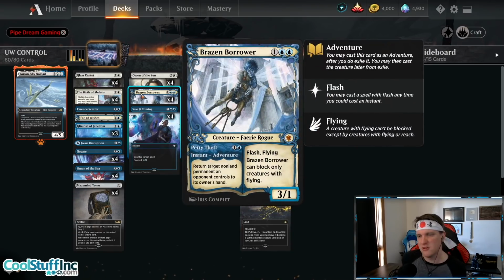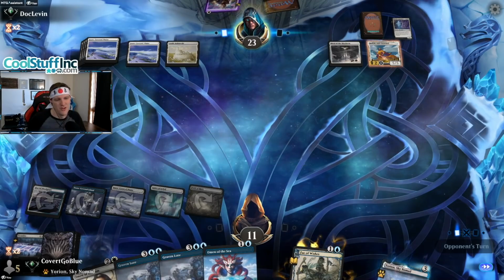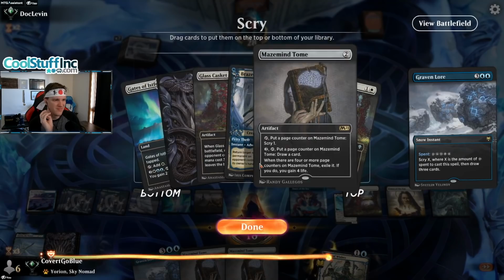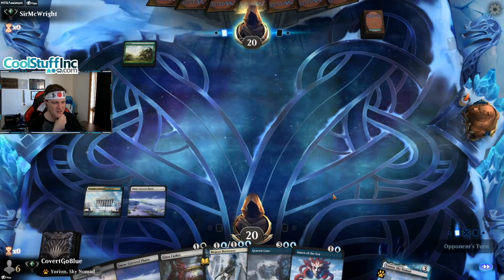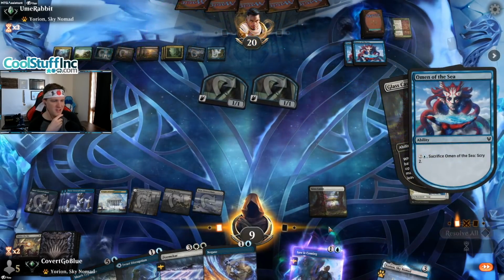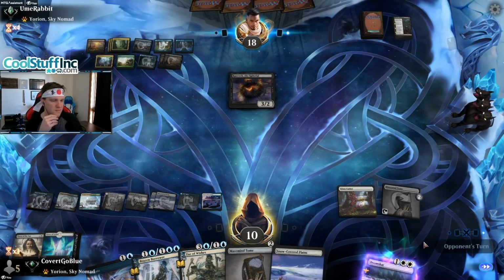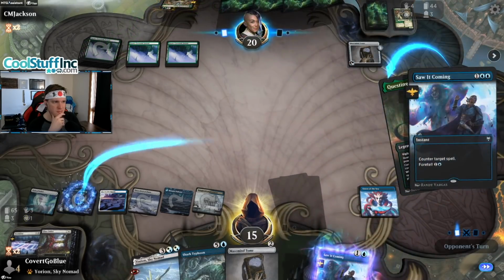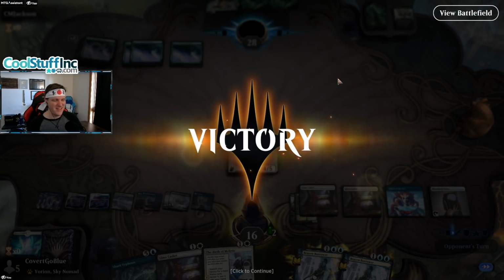LOCKDOWN | BLUE/WHITE (AZORIUS) CONTROL for CURRENT META | MTG Arena Ranked Gameplay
CovertGoBlue
USA